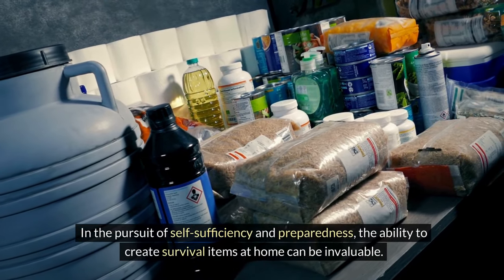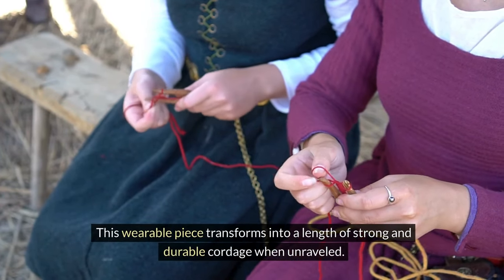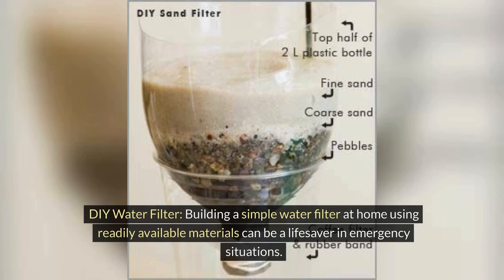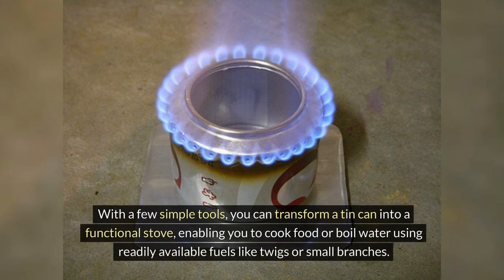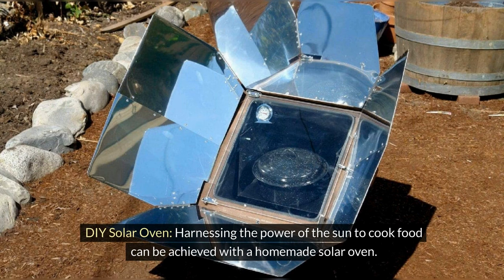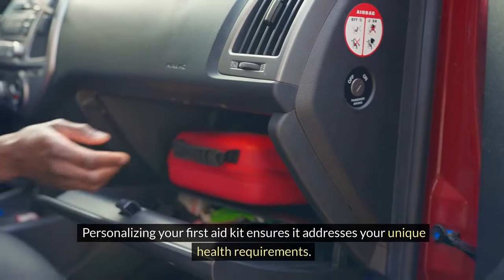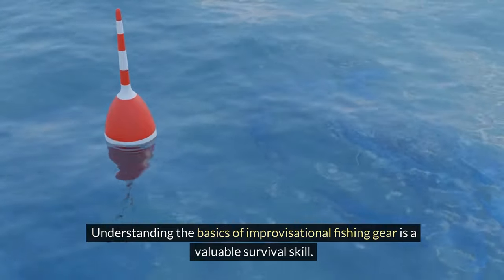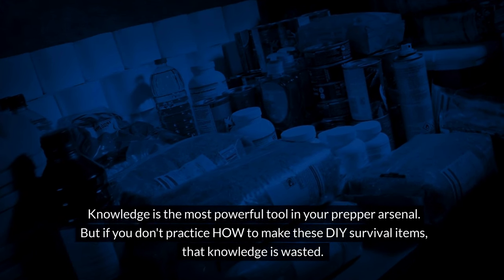SURVIVAL ITEMS YOU CAN MAKE AT HOME!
SURVIVAL ITEMS YOU CAN MAKE AT HOME!  For preppers and emergency preparedness,  we will look at ten ingenious DIY survival items you can make at home, honing survival skills.

If you buy something through my links I may get a small share of the sale-but it doesn't cost you anything. I really appreciate you supporting my channel! :)